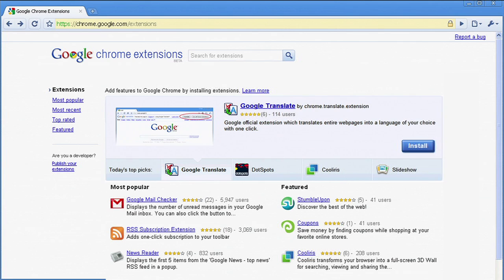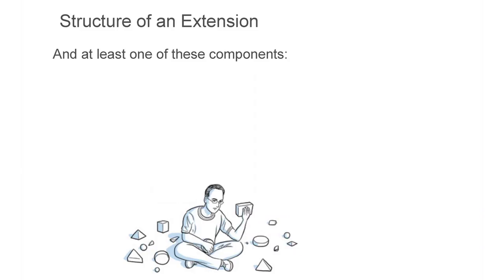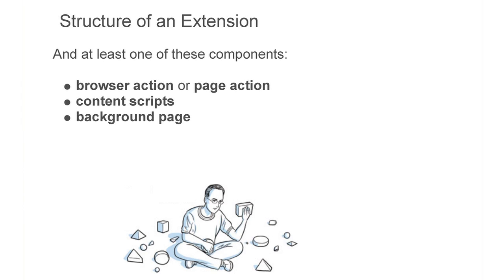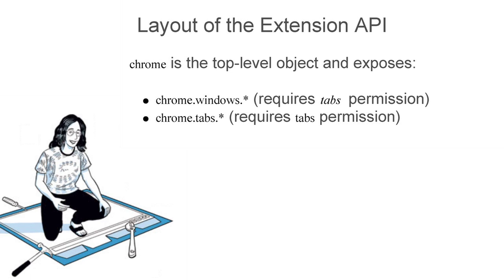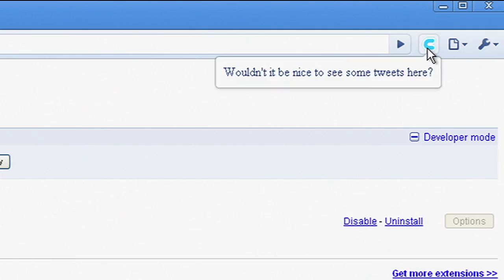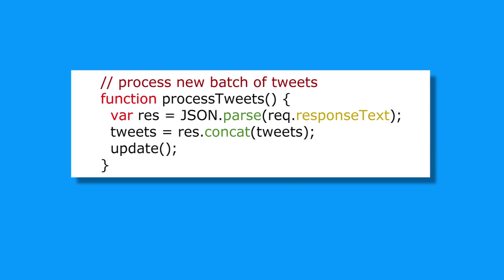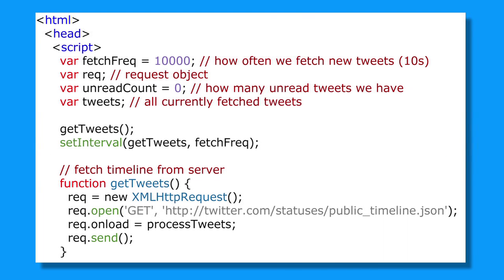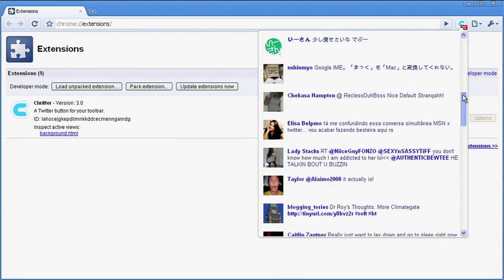Google Chrome Extensions: How to build an extension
Brian Kennish, a developer advocate for Google Chrome presents how to build an extension for Google Chrome.